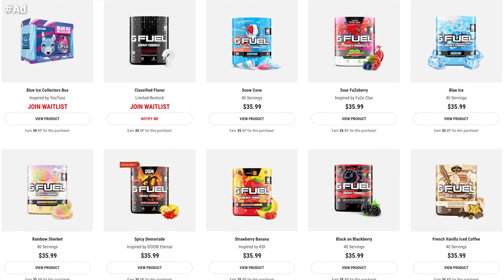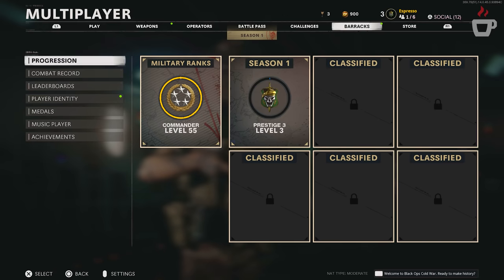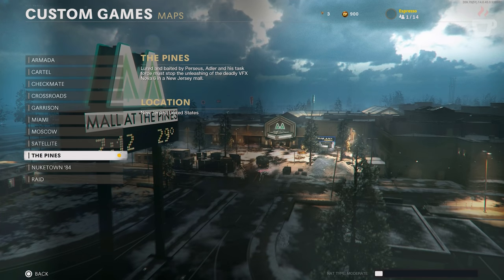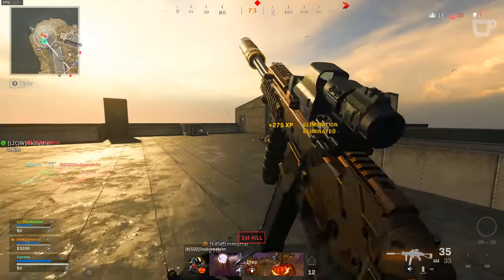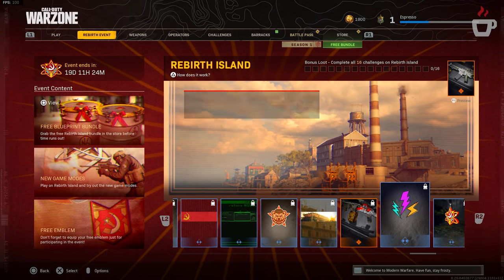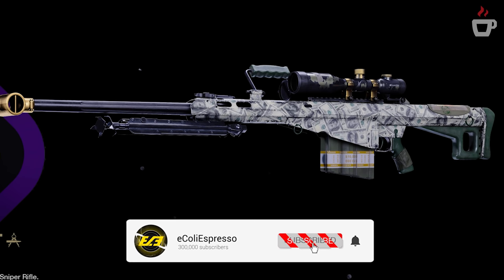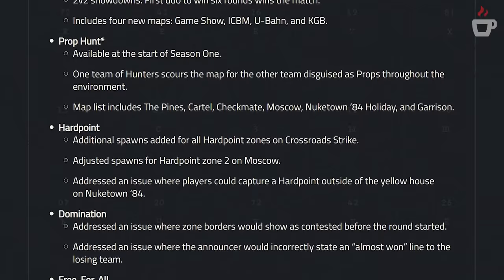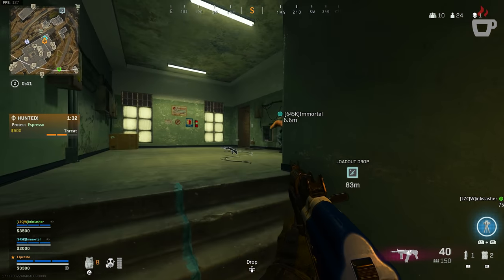Cold War WARZONE's SEASON 1 UPDATE Was MASSIVE... Here's What Changed... (Black Ops Update 1.08)